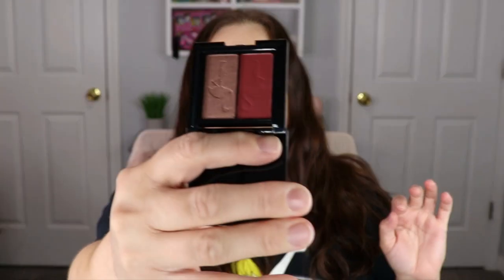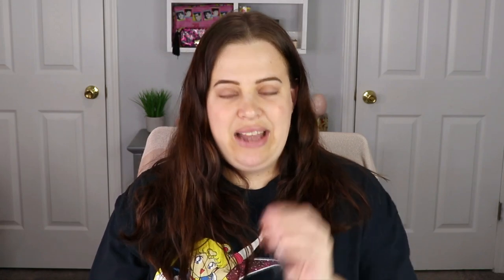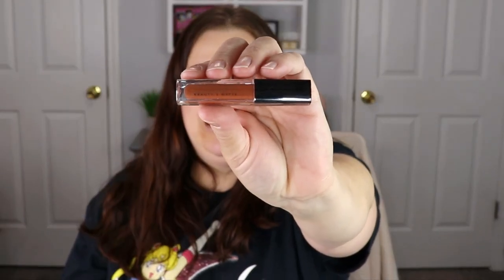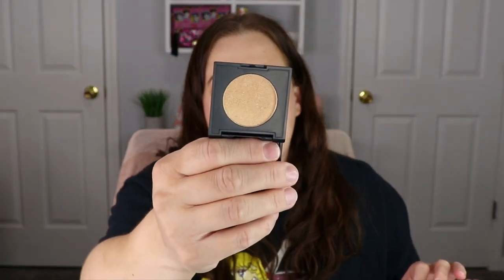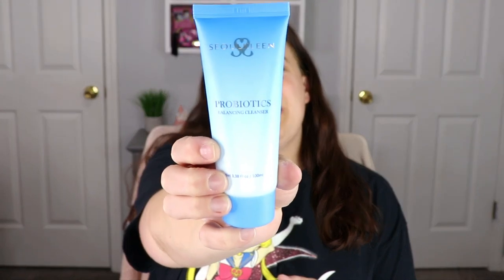IPSY GLAM BAG & GLAM BAG PLUS | MARCH 2022 UNBAGGING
Hey everyone!! In todays video I am unboxing my paid ipsy glam bag and glam bag plus for the month of March. What did you guys get in your bags this month?